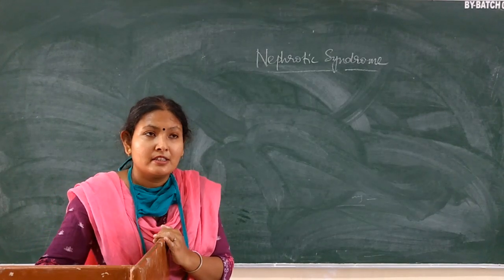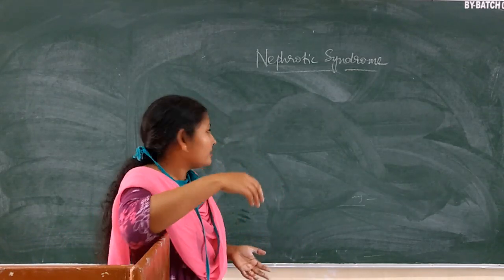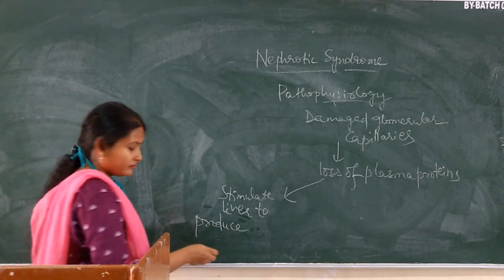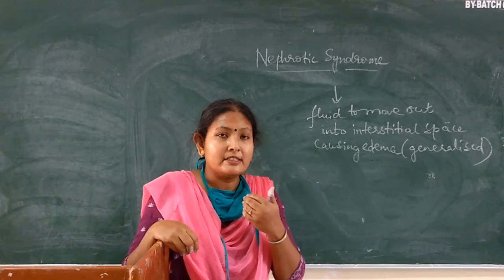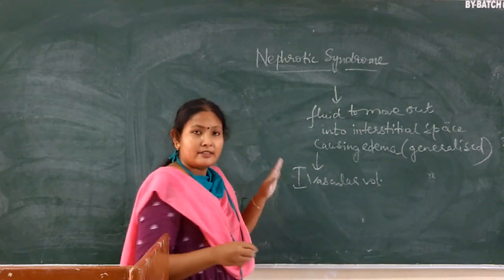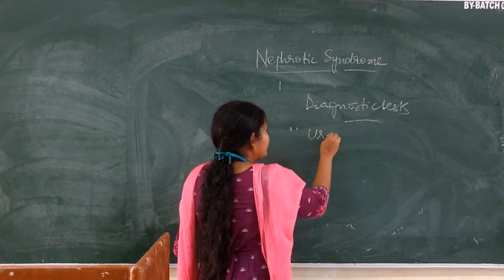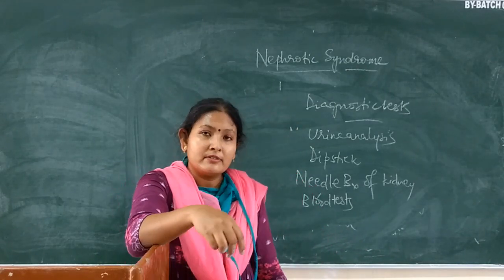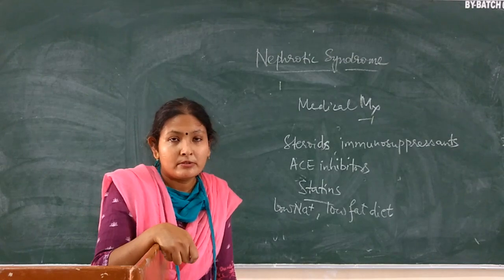Sudipta Pal Ma'am Topic:- Nephrotic Syndrome. 14.07.2020